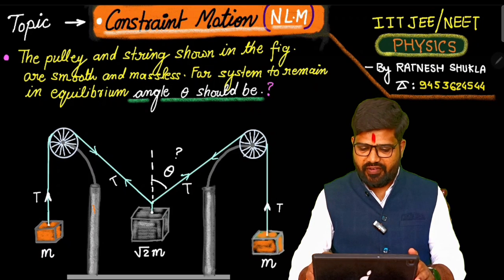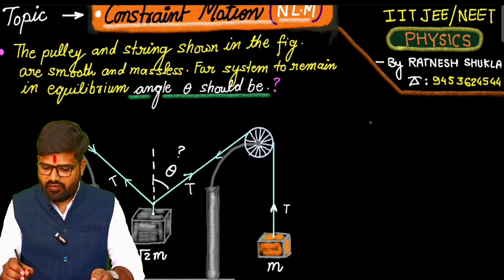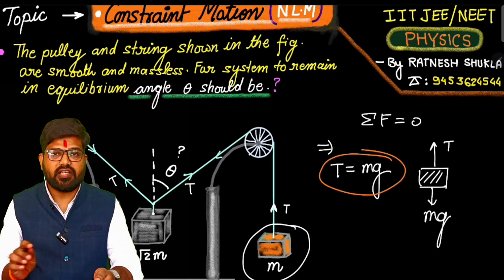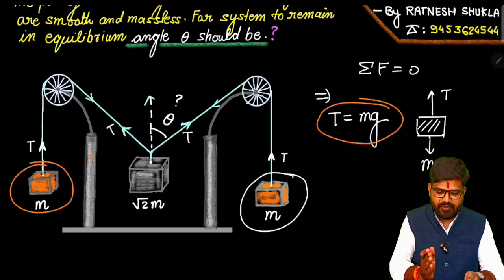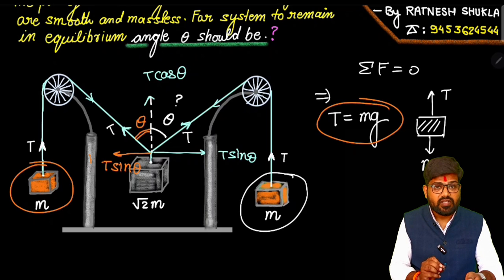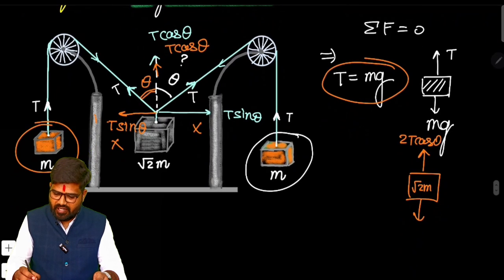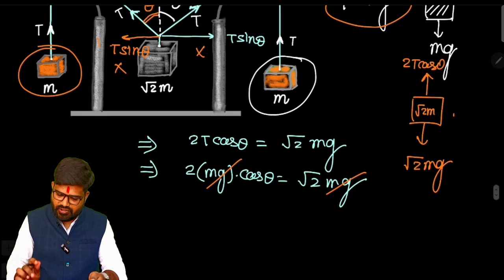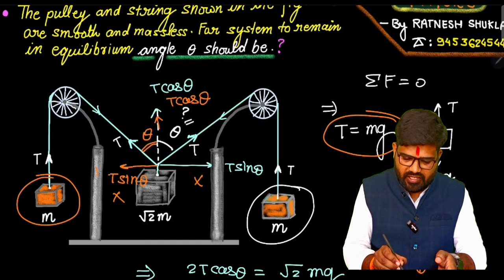The Pulley and string shown in the figure are frictionless what should be the value of °